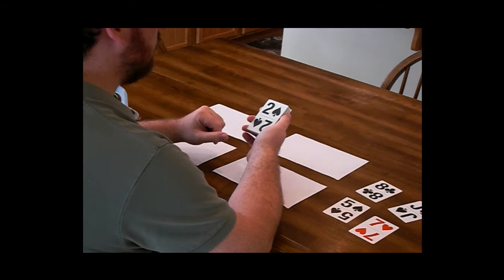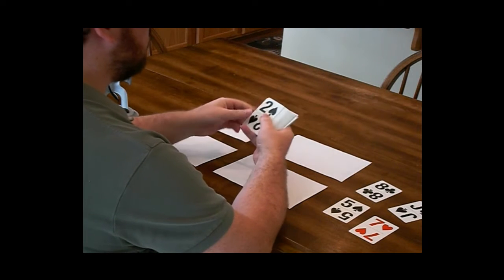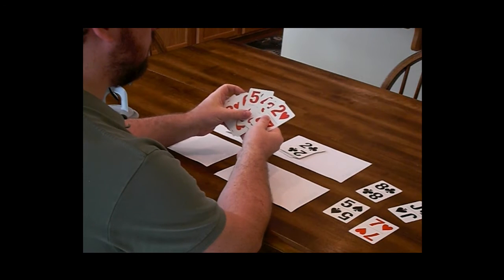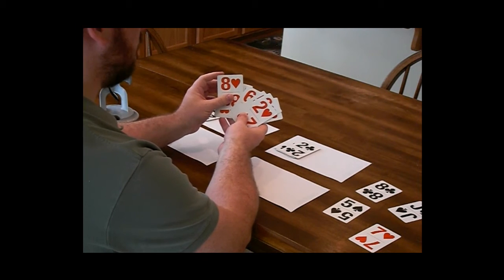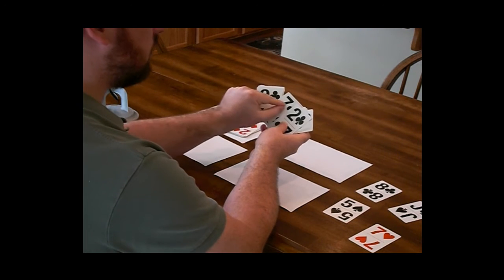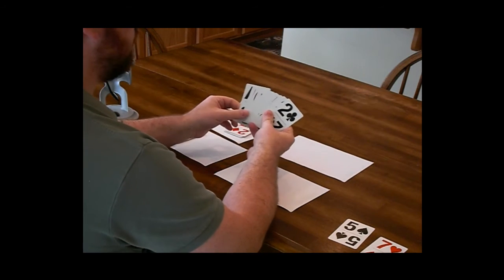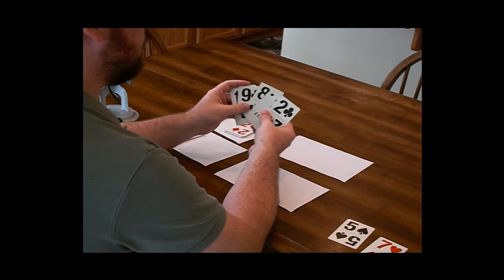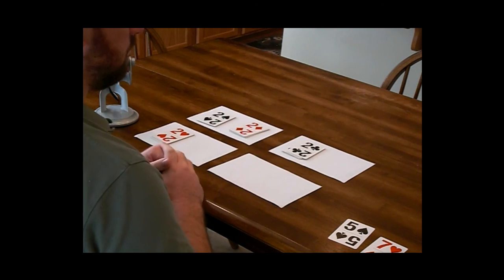HBase with Playing Cards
See how HBase works with a deck of playing cards. I'll cover the basic structure of a table and regions. Then, I cover read and write paths. Finally, I show how HBase scans work.